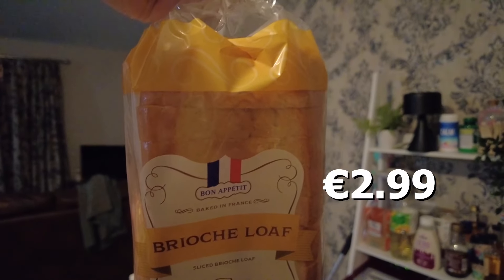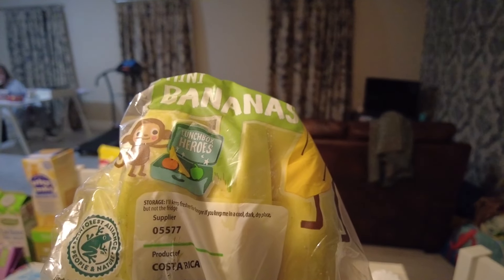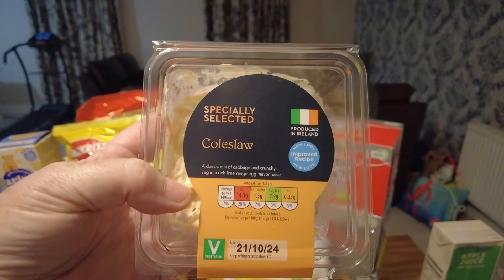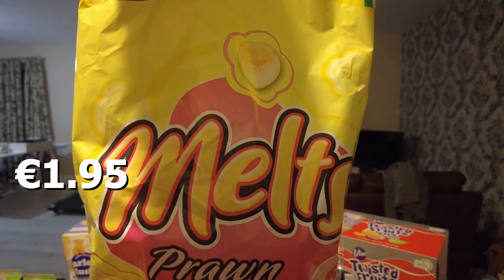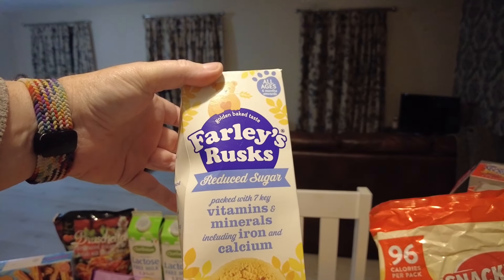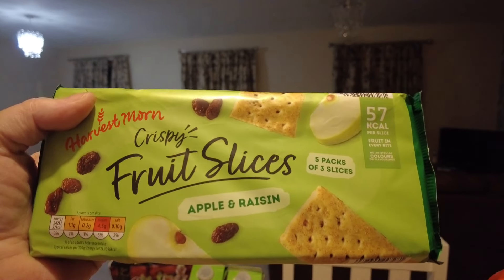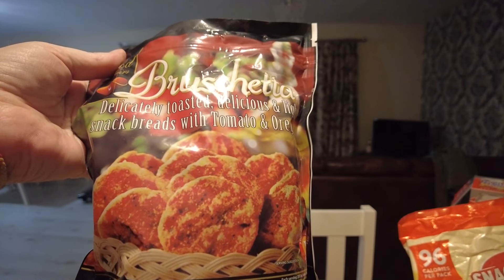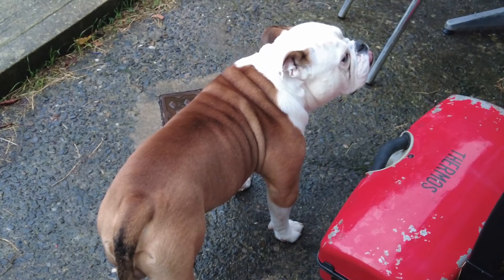Aldi Shop - Student shops for 2/3 weeks! How much do you think?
Aldi for this weeks food haul as I had some vouchers that needed to be used today.

I am just an ordinary 46 year old Irish mum trying my best to live life after my separation and my 2 girls move out of home.

Follow me on this crazy journey that's called life!